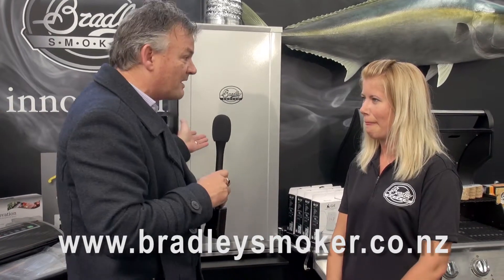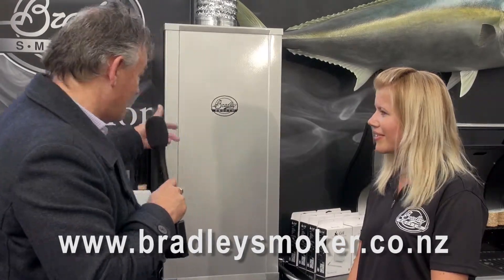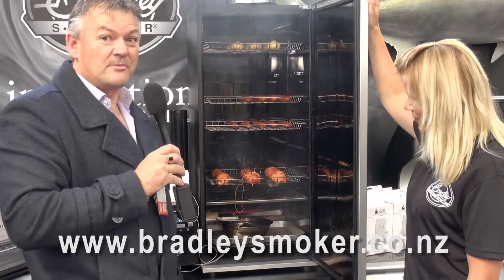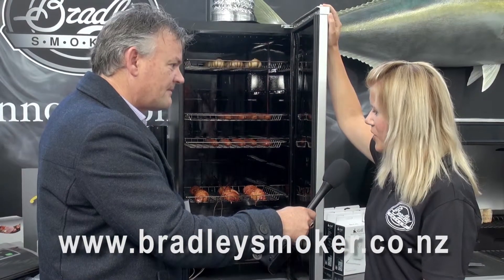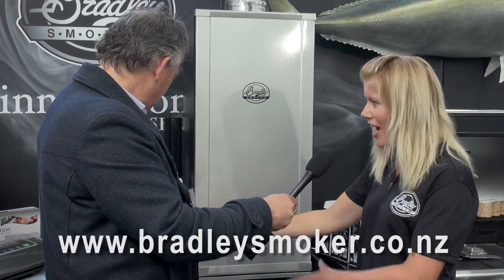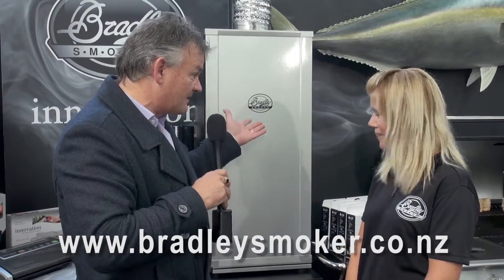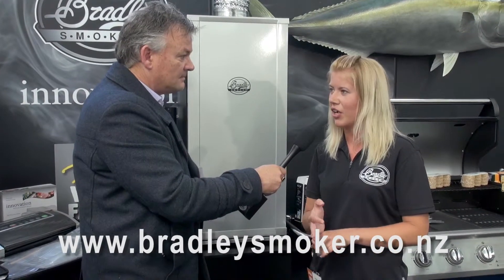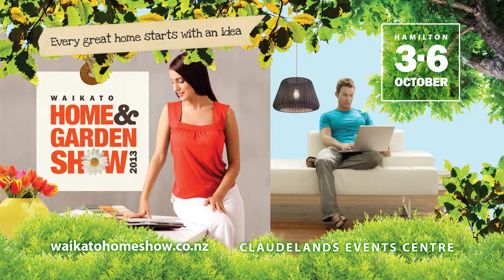Bradley Smoker at Waikato Home and Garden Show 2013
for more info about the Waikato Home and Garden Show go